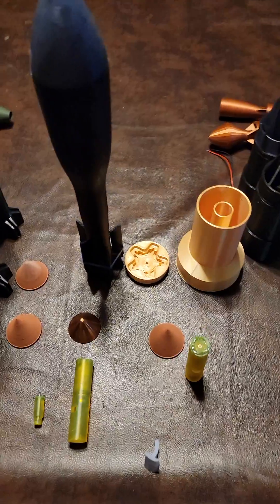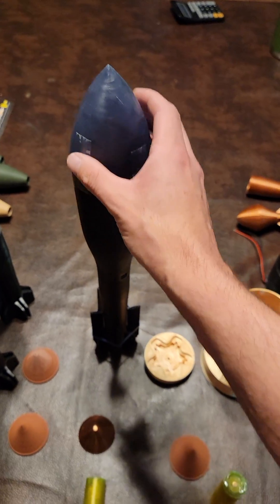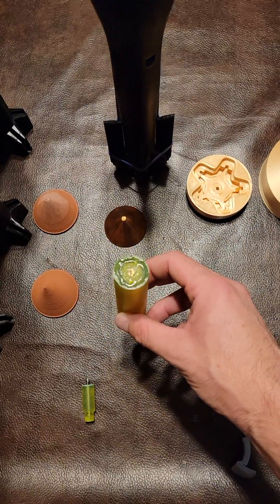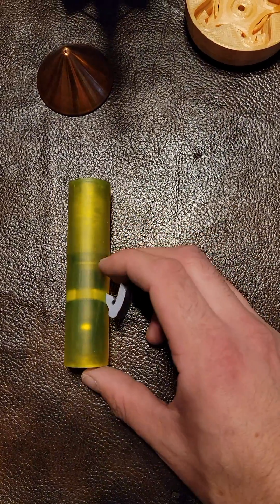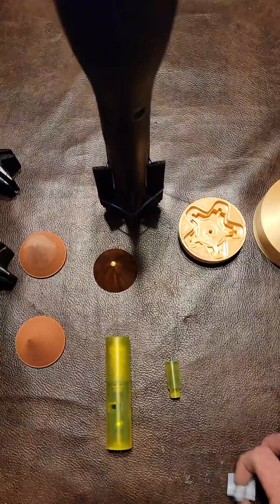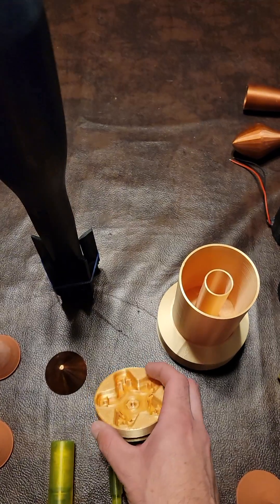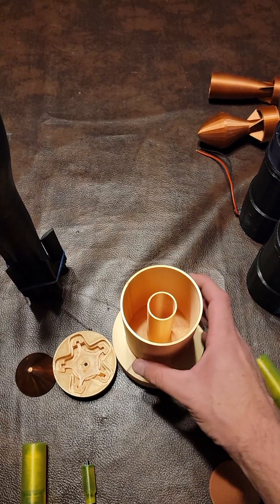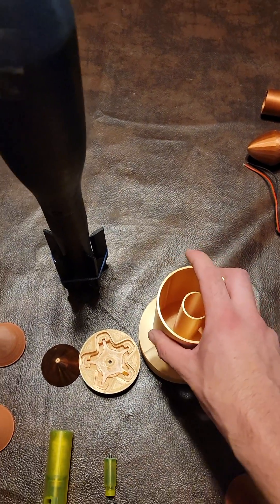World's First 3D printed anti tank rocket explained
Many have been wondering how this system works and this video should answer alot of questions.

any attempt to replicate this project, without proper licensing, will put you into "club fed" within the United States, or more likely you will be severely injured, and then go to prison.

Do not under any circumstances replicate this project, you have been warned.  - D&S Creations

For those of you wishing to have the design, we have no plans to distribute these files, whatsoever.